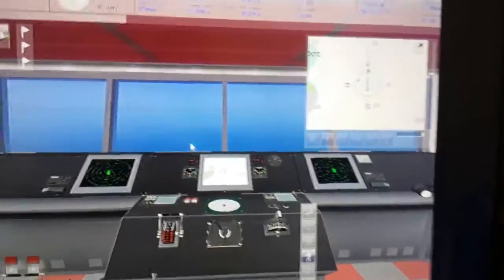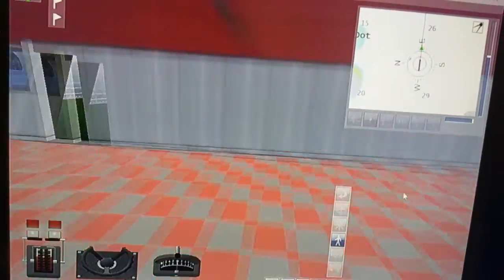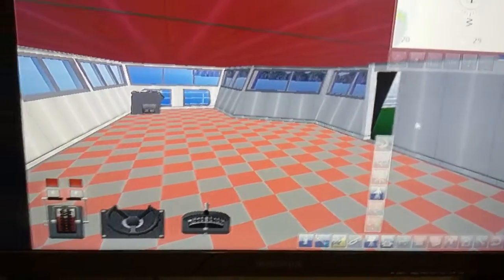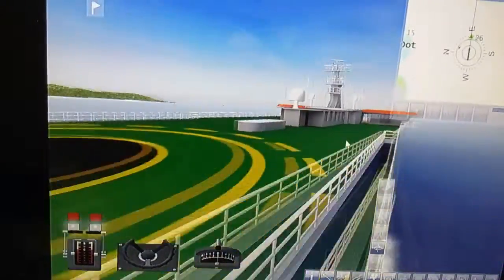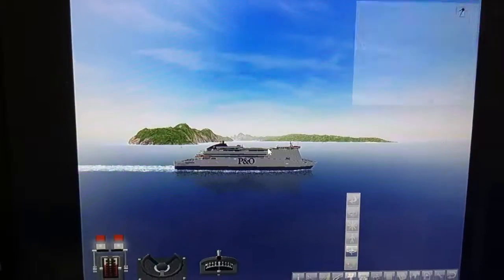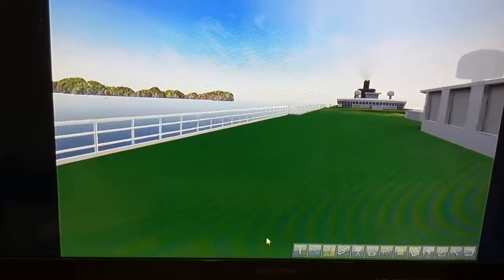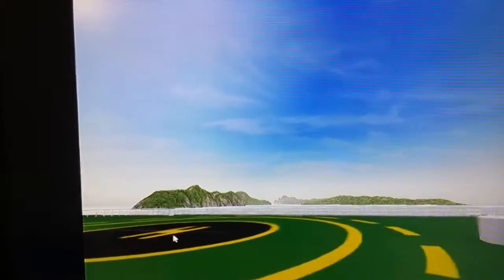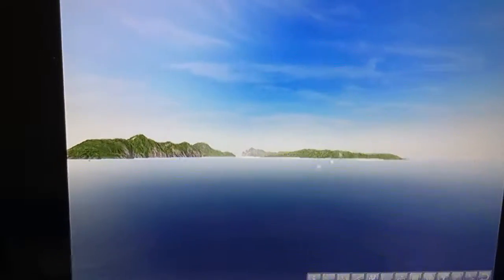Ship Simulator 2008 Quick Look at the Pride of Rotterdam